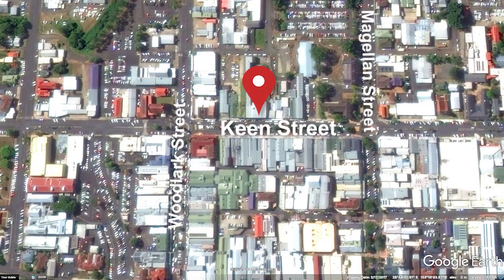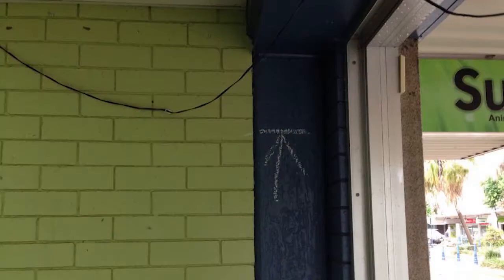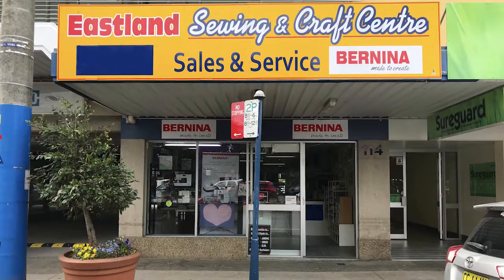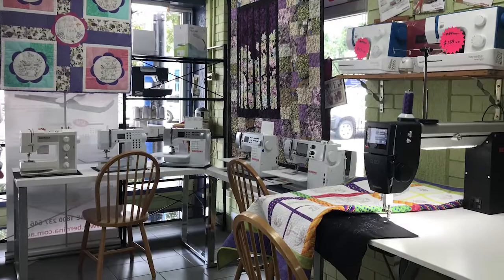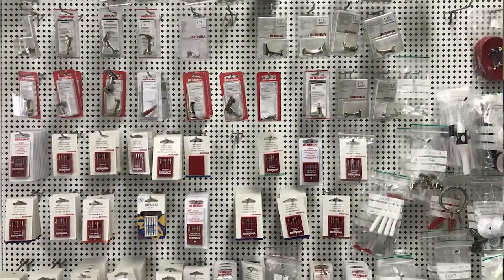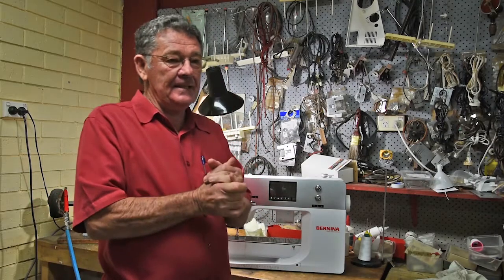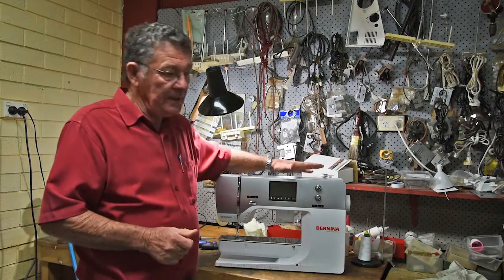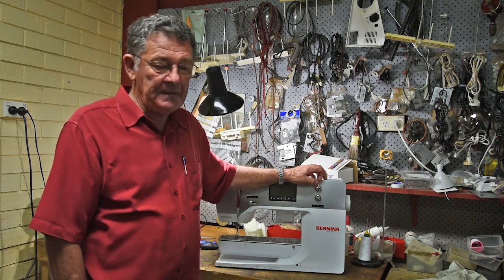Eastland Sewing Centre - Lismore NSW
114 Keen Street, Lismore NSW 2480

Eastland Sewing Centre is an independently owned and operated business.